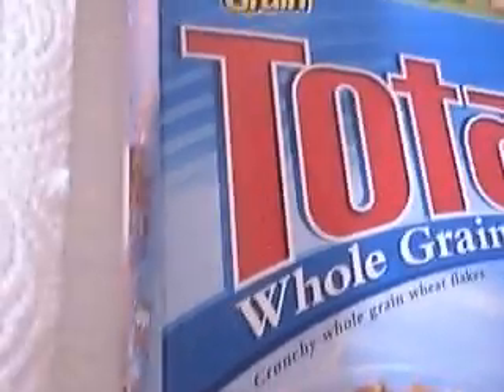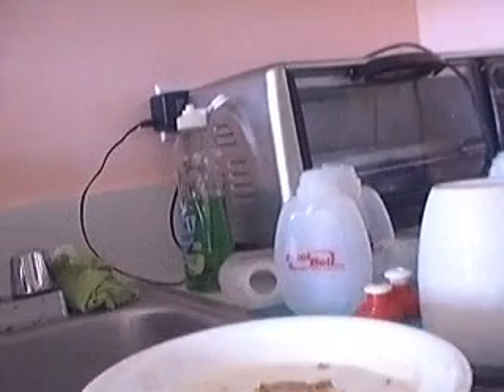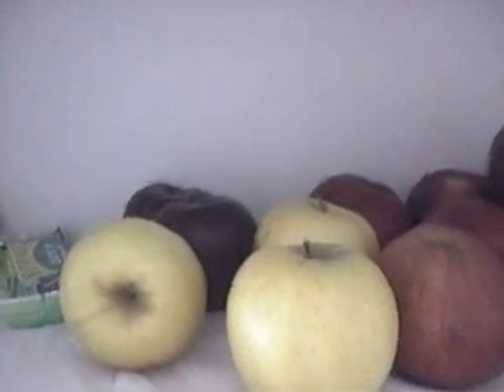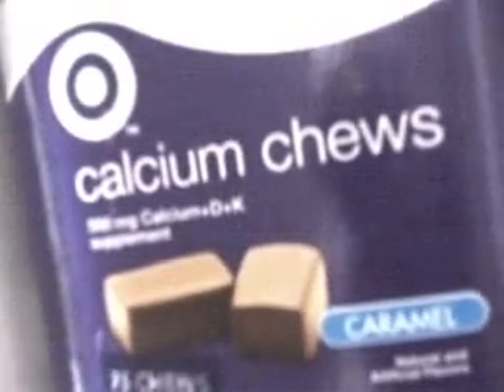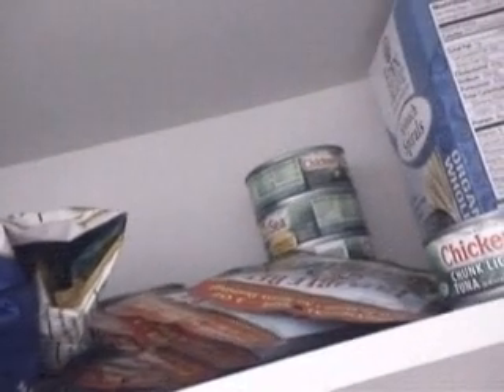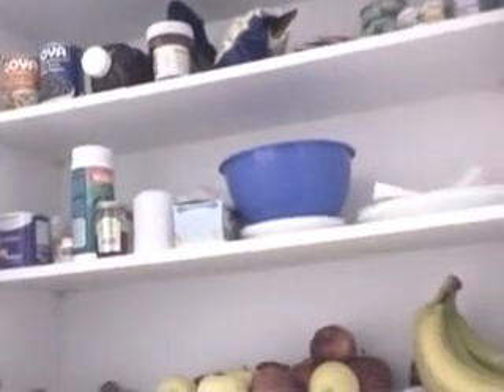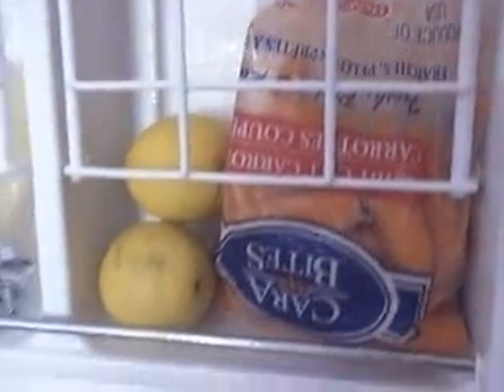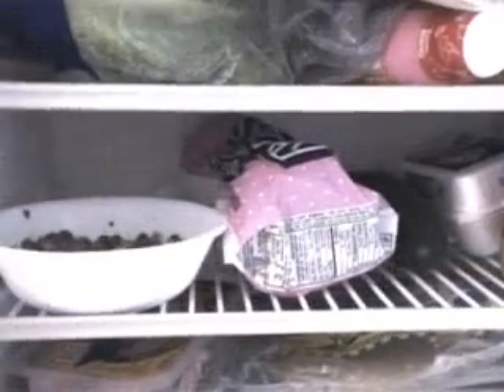Totally yummy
A quick tour of our limited food supply...and you all thought we were here to PARTY!